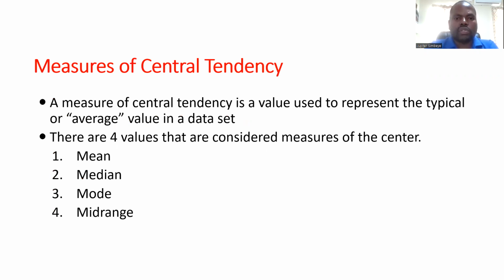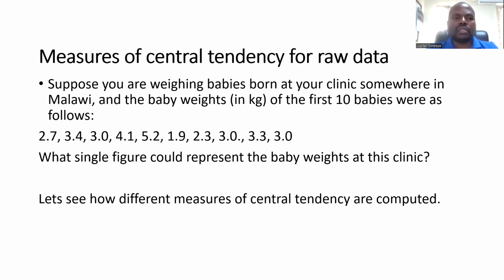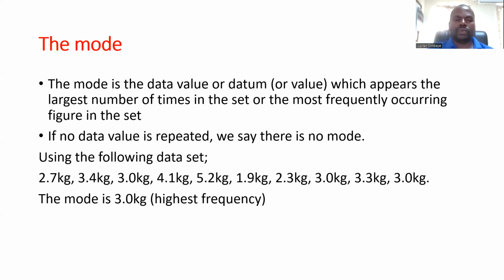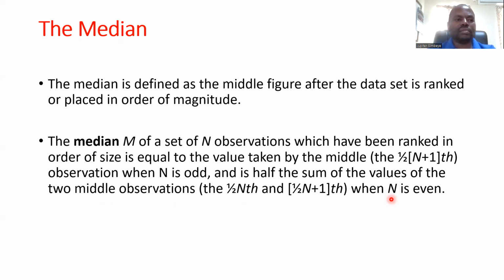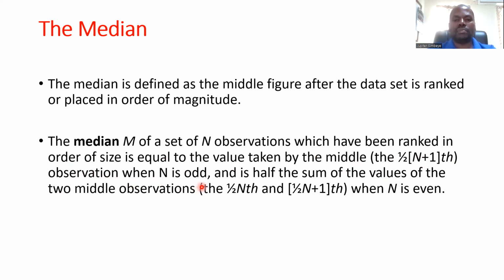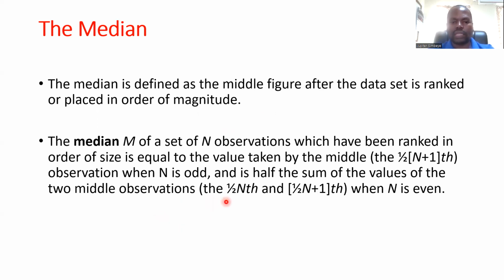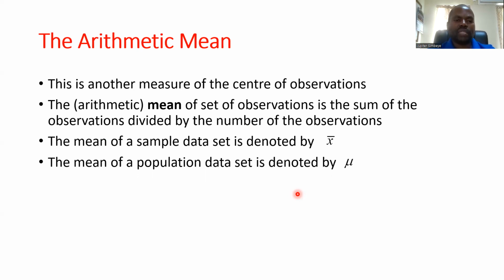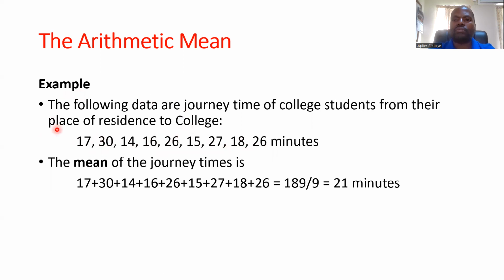Measures of the centre Mean, mode, median definitions